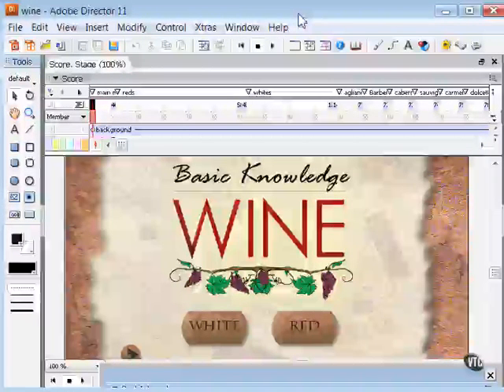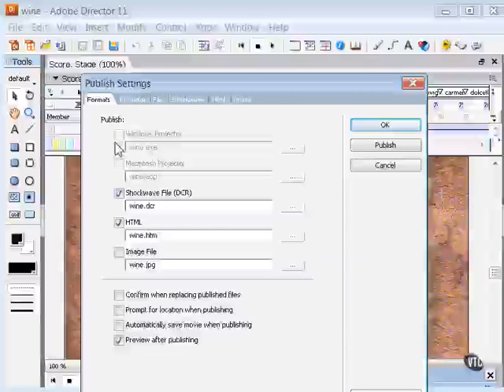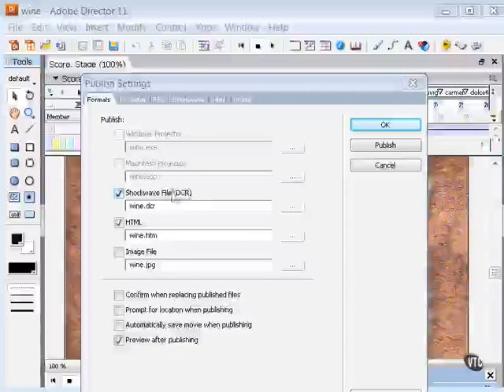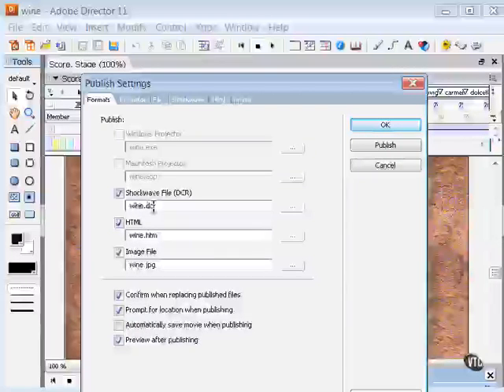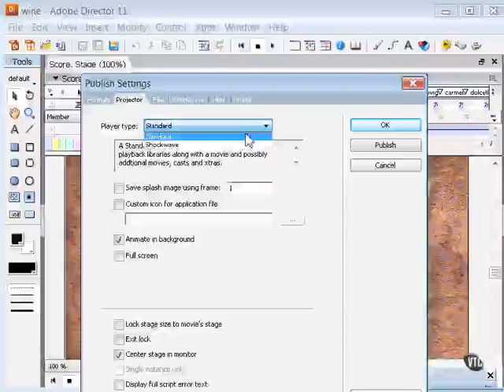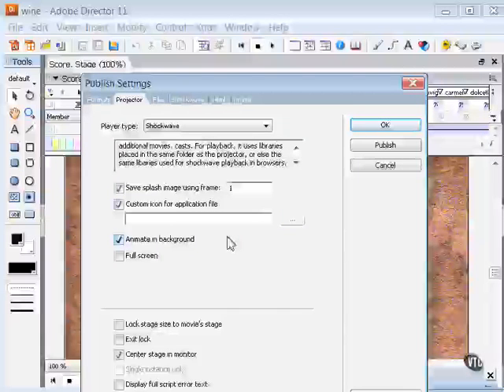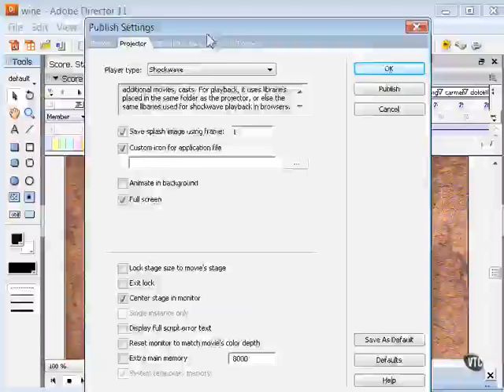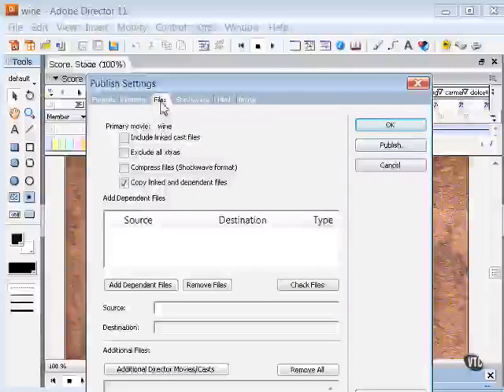15 08 Creating Shockwave Content